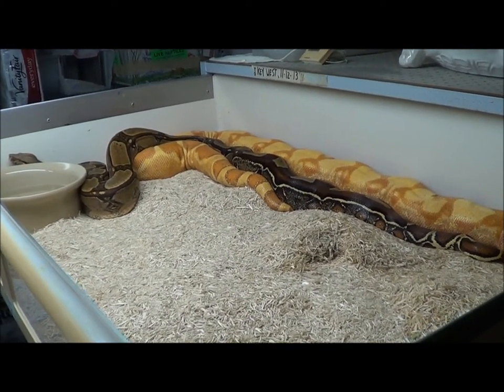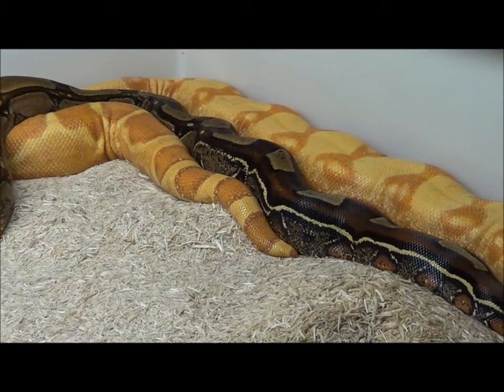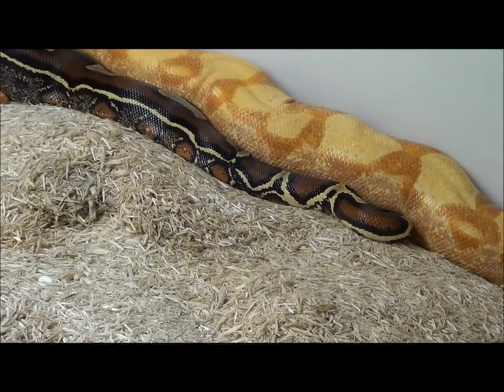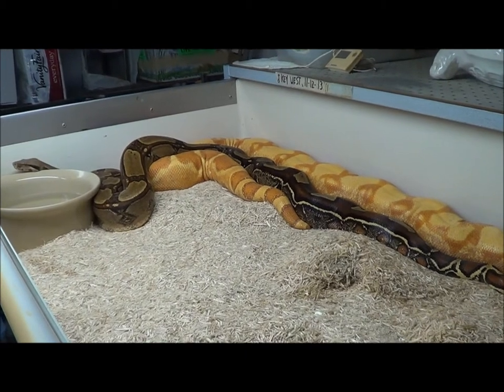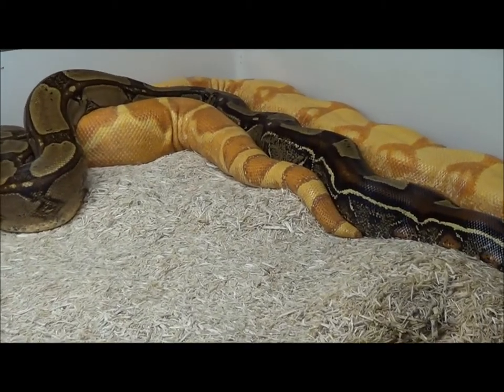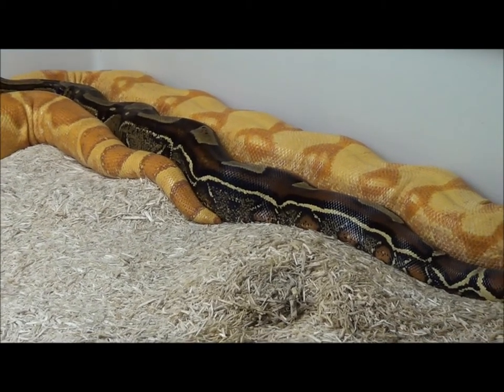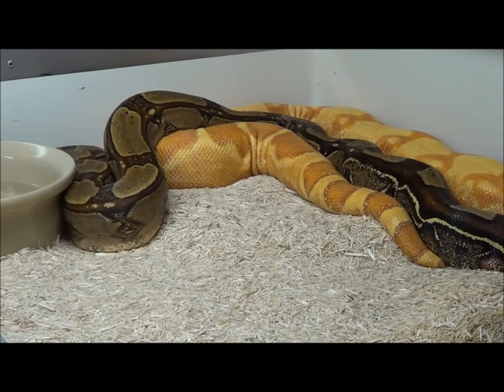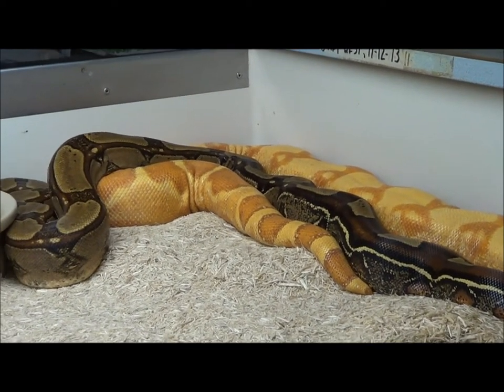Key West Sun Dream Colombian Boa Project in Full Resolution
See how nice the Sun Dreams are in Full Resolution